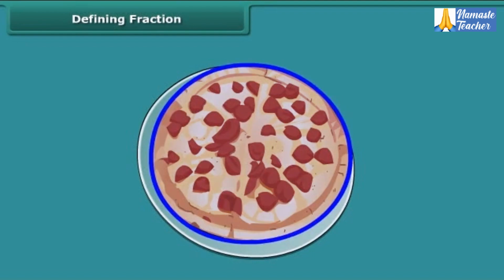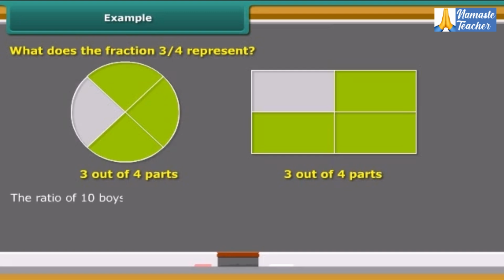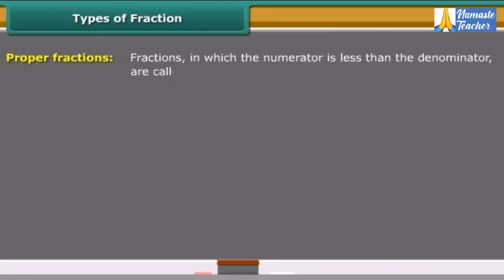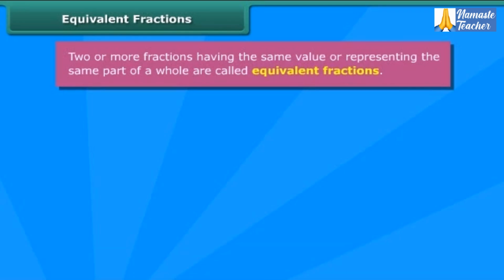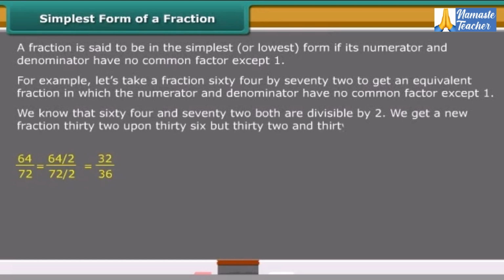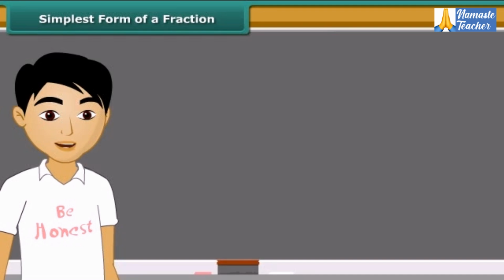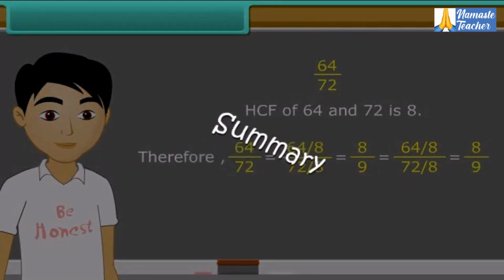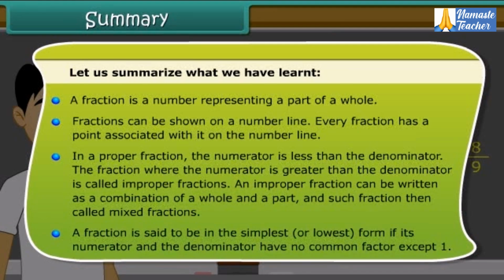🎯 Class 6 Maths: Master Fractions Easily! Learn, Solve & Explore! 🎉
Fractions form an essential part of mathematics, used daily in various practical contexts. In this video, we'll break down the topic of fractions into simple and interactive steps:
1. Define Fractions: Understanding how fractions represent parts of a whole.
2. Fractions on a Number Line: Visualizing fractions for a clearer grasp.
3. Proper, Improper, and Mixed Fractions: Knowing the difference and applications.
4. Equivalent Fractions: Exploring how fractions can look different but hold the same value.
5. Simplest Form of Fractions: Learning how to reduce fractions for simplicity.

Let’s explore each topic with examples and practice Questions!

Q1: Define a fraction representing the shaded portion of a rectangle divided into 8 equal parts, where 5 parts are shaded.

Q2: Represent the fractions 1/4, 1/2, and 3/4 on a number line.

Q3: Classify the following fractions as proper, improper, or mixed:
a) 3/8
b) 9/5

Q4: Write three fractions equivalent to 2/3.

Q5: Simplify the fractions:
a) 18/24
b) 50/100
c) 42/56

Q6: Convert the mixed fraction 4 3/5 into an improper fraction.

Q7: A pizza is divided into 12 slices. If you eat 8 slices, what fraction of the pizza did you eat? Reduce to its simplest form.

Q8: Arrange the fractions 3/5, 2/3, and 5/6 in ascending order.

Q9: Write the fraction of vowels in the word "MATHEMATICS" and simplify it.

Q10: Solve: If 2/7 of a cake is eaten and 4/7 is given away, what fraction of the cake is left?

Q11: A jar has 15 marbles, out of which 9 are red. Express the fraction of red marbles. Simplify if possible.

Q12: Shade 2/5 of a circle divided into 10 parts.

Q13: If a rope is 12 meters long and 7 meters are cut, what fraction of the rope is left? Simplify your answer.

Q14: Convert the improper fraction 29/6 into a mixed fraction.

Q18: Express the following fractions in the simplest form:
a) 28/64
b) 44/88

Q19: Convert 5.25 into a mixed fraction.

Q20: Write the fraction of odd numbers in the set {1, 2, 3, 4, 5, 6}. Simplify your answer.

Q21: Solve: A tank is filled with 3/8 water and then an additional 1/4 is added. What fraction of the tank is full now?

Q22: Arrange the fractions 7/8, 5/12, and 3/4 in descending order.

Q23: Write two fractions equivalent to 5/10.

Q24: Subtract 2/9 from 4/9.

Q25: If you have a chocolate bar divided into 10 pieces and you eat 6, what fraction of the bar is left?